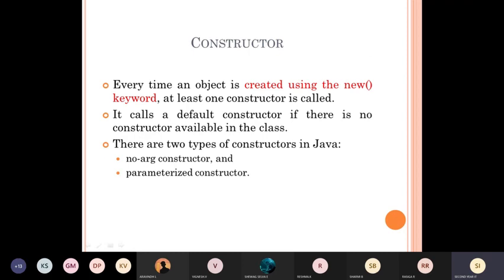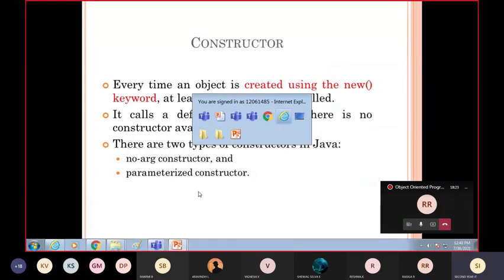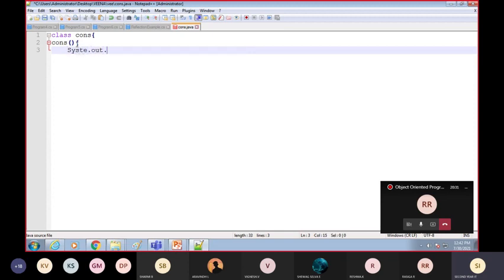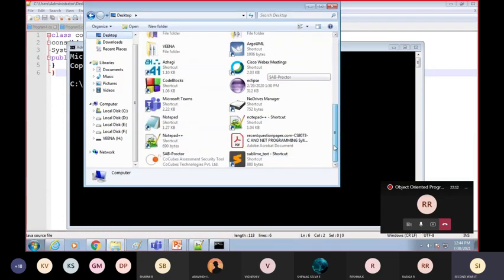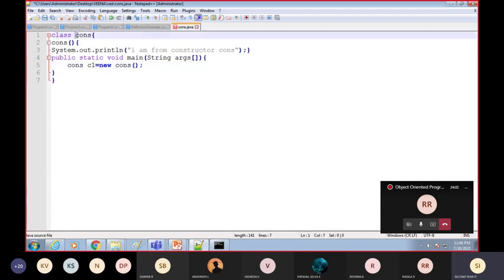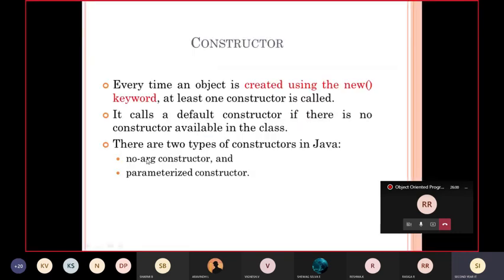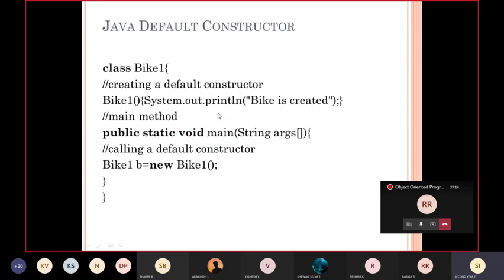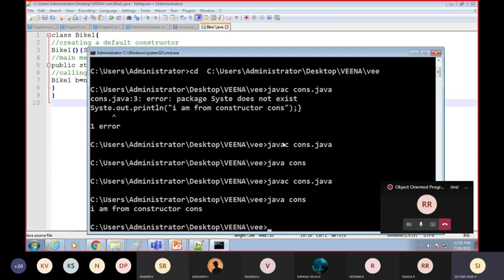Object oriented Programming- constructor